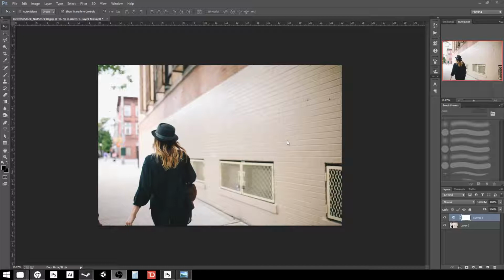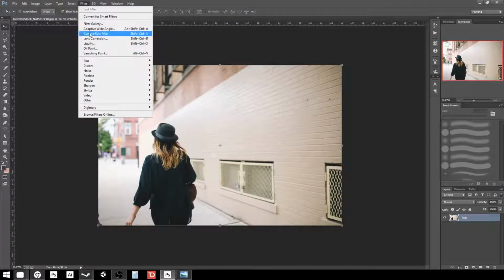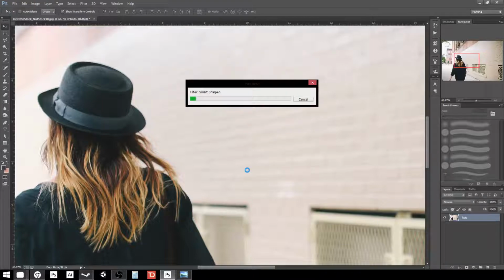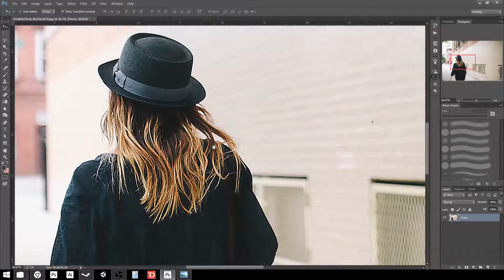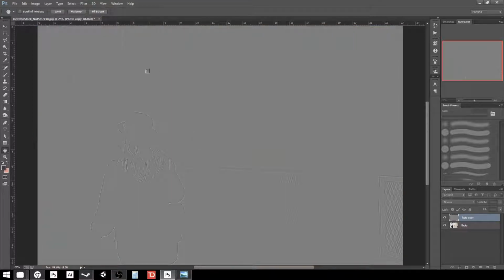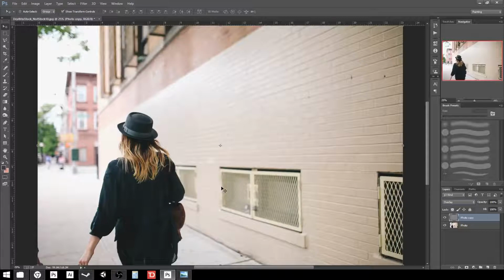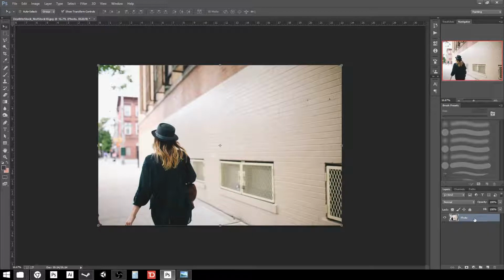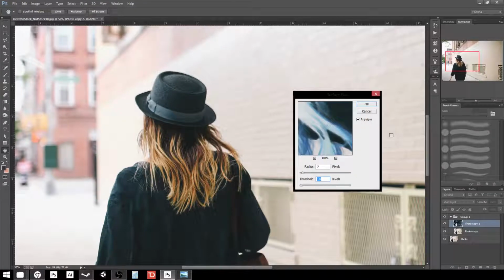Photoshop CC Tutorial #8 - Sharpening Photos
For students in ARTS 230.

Watch at full resolution.

This video covers three different methods for sharpening a photo.